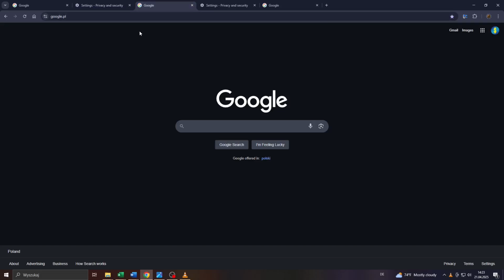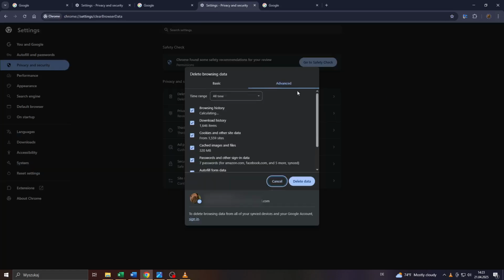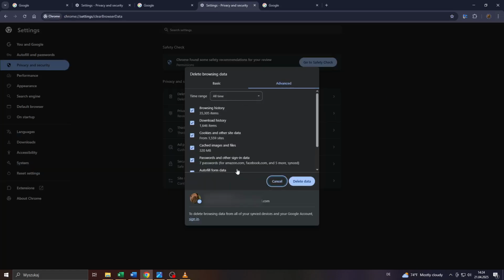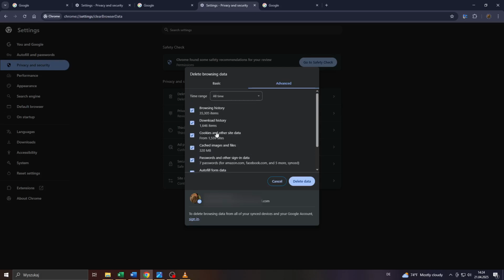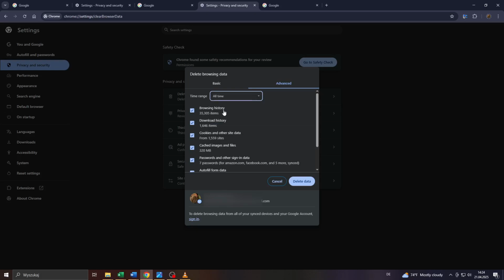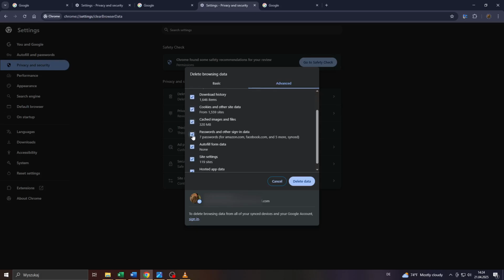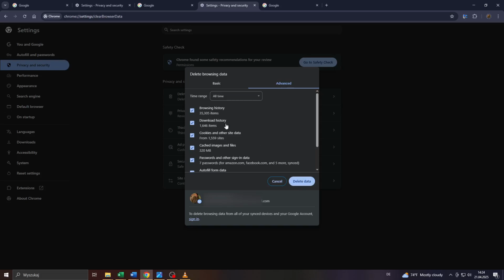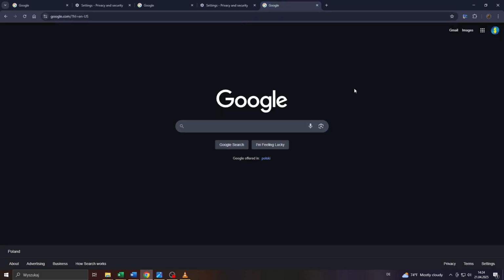How to Clear Browsing History on Google Chrome Permanently | Delete History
This tutorial shows how to clear Chrome’s browsing history permanently. Clean up your digital footprint.